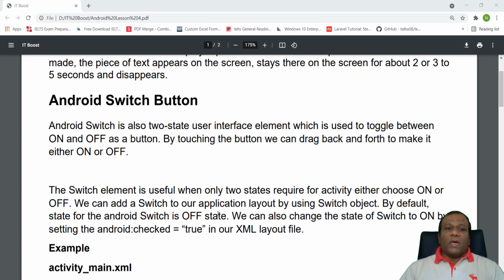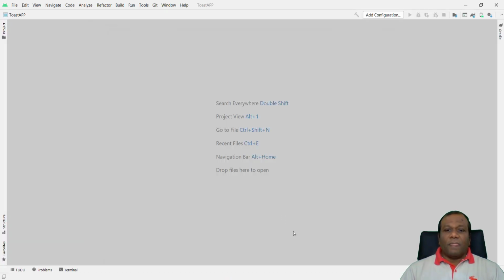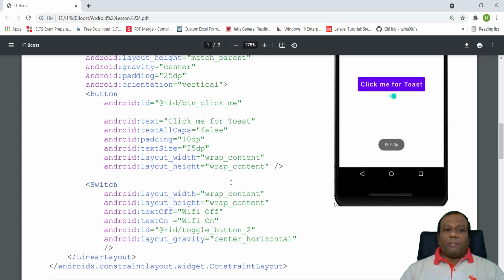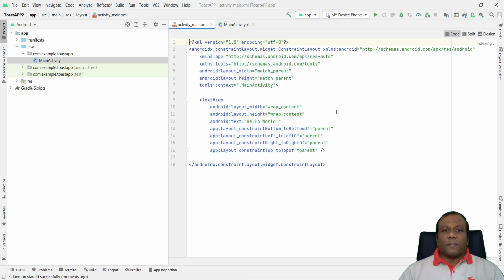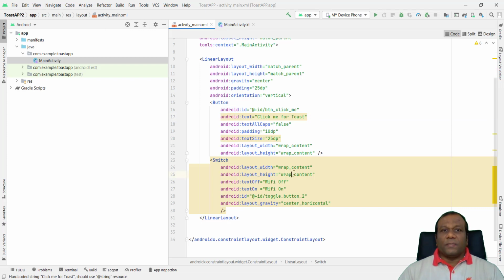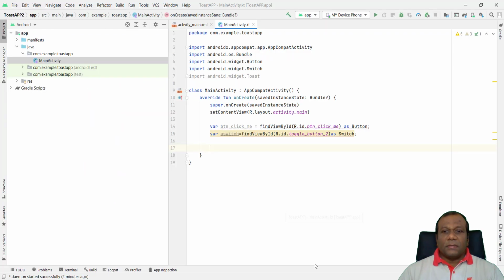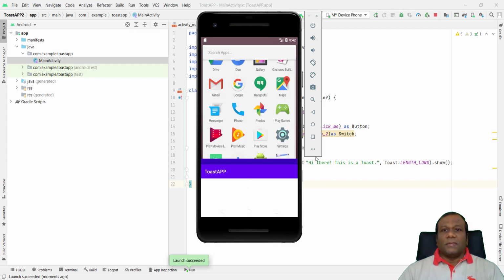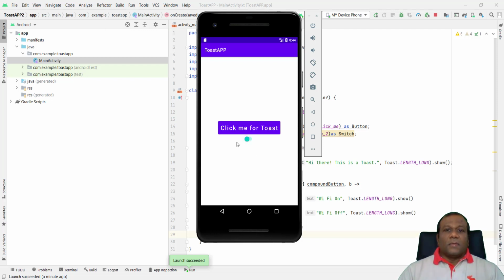Kotlin Android App Development - Lesson 4 | Toast & Switch Button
Android Toast
Toast in Android is used to display a piece of text for a short span of time. When Toast is
made, the piece of text appears on the screen, stays there on the screen for about 2 or 3 to
5 seconds and disappears.
Android Switch Button
Android Switch is also a two-state user interface element that is used to toggle between
ON and OFF as a button. By touching the button we can drag it back and forth to make it
either ON or OFF.
The Switch element is useful when only two states require for activity either choose ON or
OFF. We can add a Switch to our application layout by using Switch object. By default,
state for the android Switch is OFF state. We can also change the state of Switch to ON by
setting the android:checked = “true” in our XML layout file.